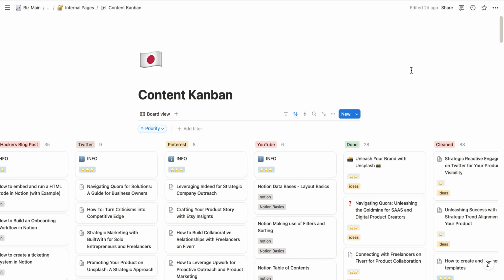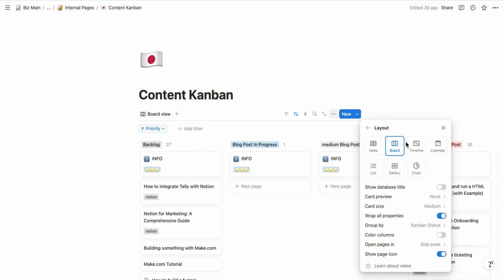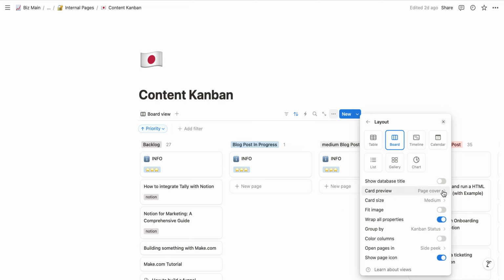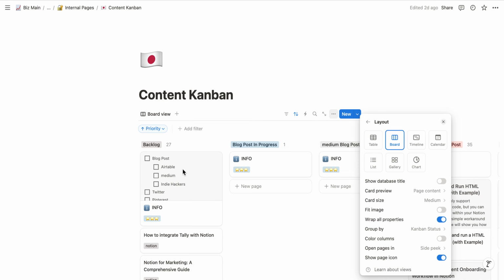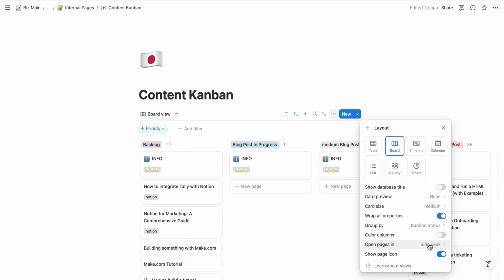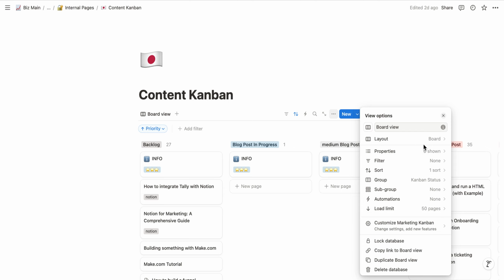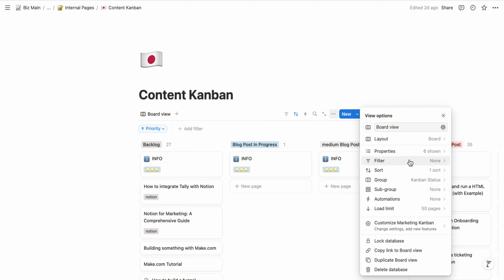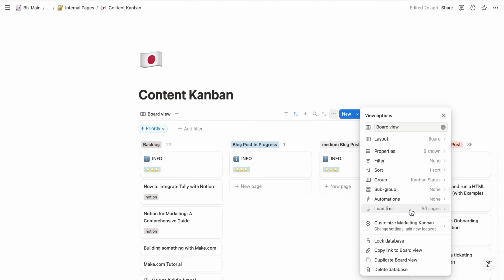Notion Database - Layout Basics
In this video, you'll learn the basics of creating and customizing database layouts in Notion. Discover how Notion's flexible database features can help you manage your information more effectively and visualize data in a way that suits your needs.

Ad.

In this step-by-step tutorial, we'll cover the following topics:

- How to create a new database in Notion
- The different layout options: Table, List, Gallery, Board, Calendar, and Timeline
- How to switch between layouts and decide which works best for your needs
- How to customize layouts by adding filters, sorting, and grouping
- Tips for using databases to organize projects, track tasks, and store information

By the end of this video, you'll have a solid understanding of how to work with Notion databases and use them to simplify your workflow. Whether you're new to Notion or looking to enhance your database skills, this video is for you!

So, grab your computer, open Notion, and let's get started!